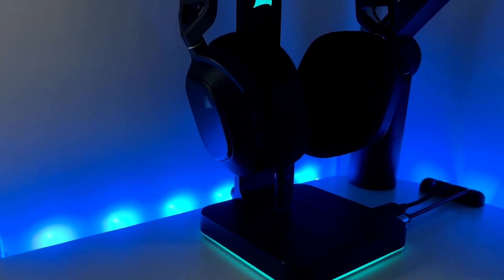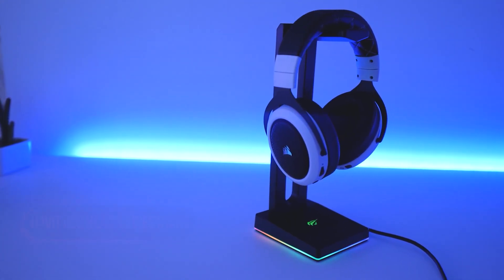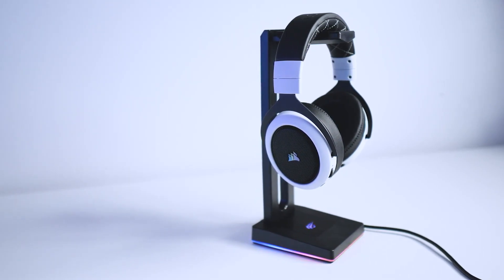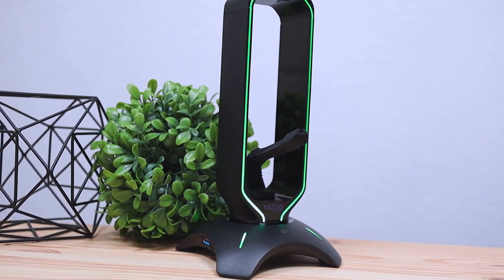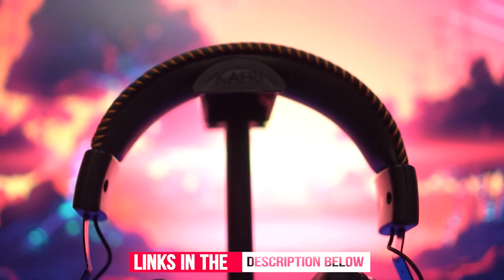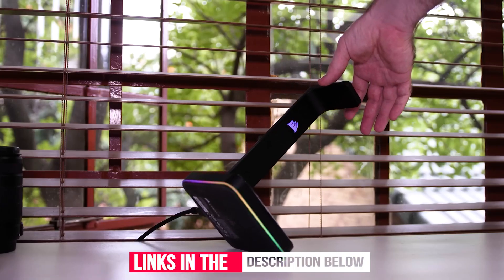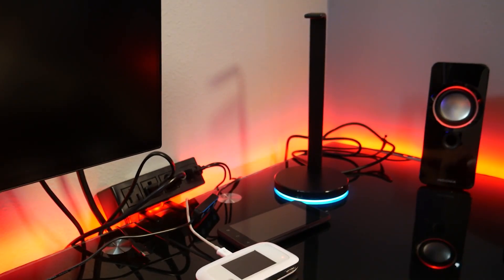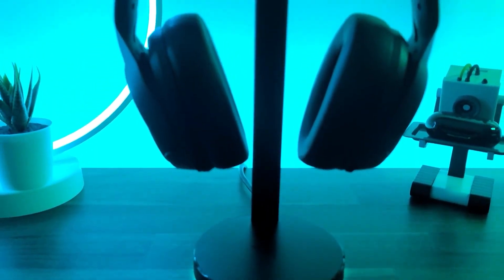Top 5 Best Gaming Headset Stands in 2023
► Links to the Best Gaming Headset Stands 2023 we listed in this video:

► 1. havit
► 2. Tilted Nation
► 3. KAFRI
► 4. Corsair ST100
► 5. Razer Base Station V2 Chroma

Table of Contents:
0:00​​ - Introduction
0:42​ - havit
1:44 - Tilted Nation
2:39 - KAFRI
3:34​​ - Corsair ST100
4:30​​ - Razer Base Station V2 Chroma

► Precision Reviews is a participant in the Amazon Services LLC Associates Program, an affiliate advertising program designed to provide a means for sites to earn advertising fees by advertising and linking to Amazon.com. As an Amazon Associate, I earn from qualifying purchases.